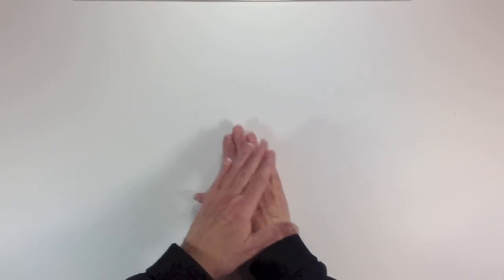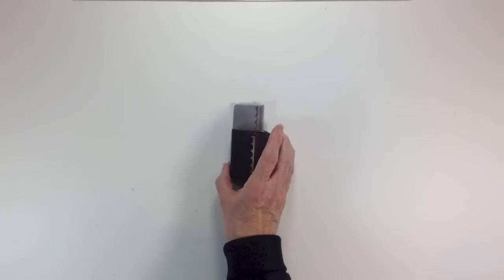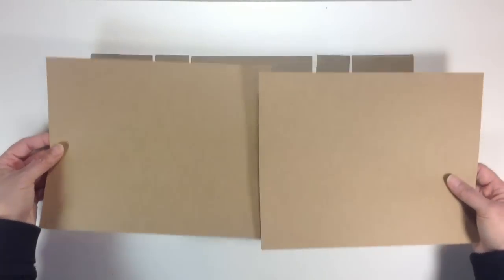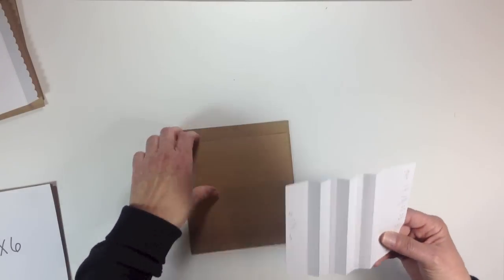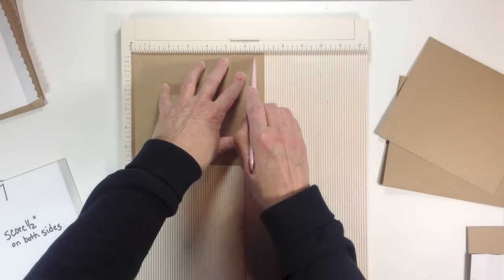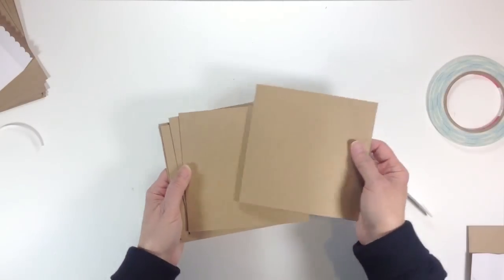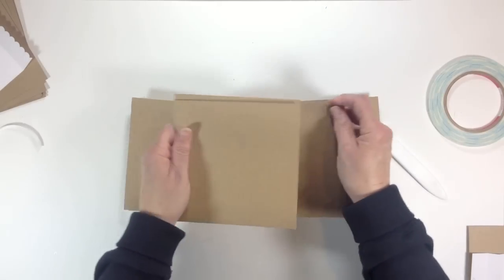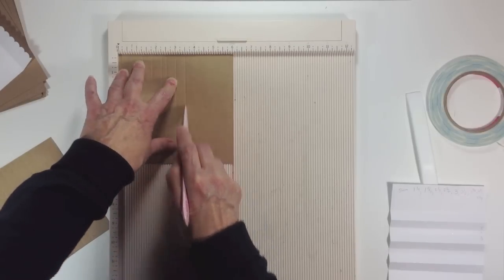Sweet Day Mini Album Tutorial Part 1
I had several request to share how I created my "Sweet Day" mini album. This tutorial will be in two parts. Here are the supplies needed as well as the measurements.

Supplies
2 sheets of 12x12 medium weight chipboard
Solid Cardstock
Paper collection either 12x12 or 6x6
Scor-Tape
Scoring board
Bone folder
Paper trimmer
Decorative edge punch
Corner rounder

Measurements:
Chipboard
2 @ 6-1/4 x 3-1/4
2 @ 6-1/4 x 1-3/4
1 @ 6-1/4x6-1/2

Cardstock for pages
6 @ 6x7
6 @ 6x6

Page inserts
6 @ 5-3/4 x 6-3/4

Cardstock Hinge pieces
2 @ 5-7/8 x 6